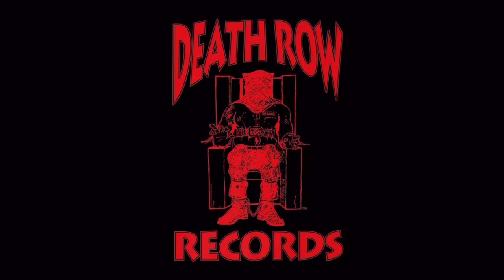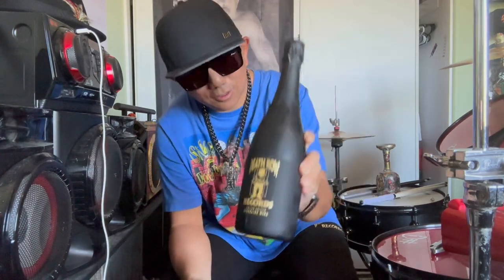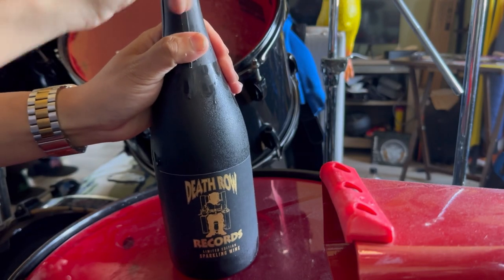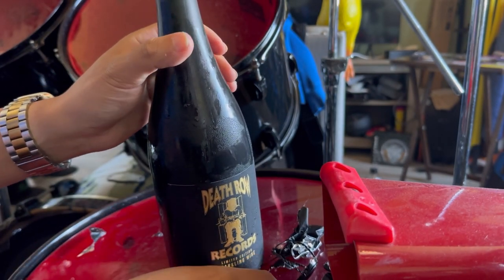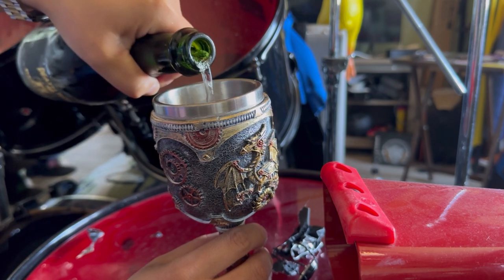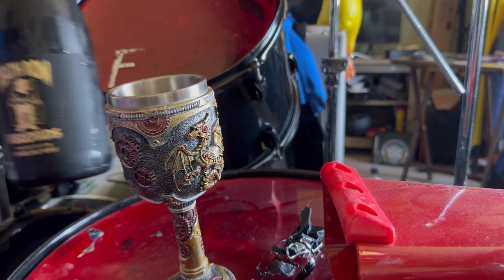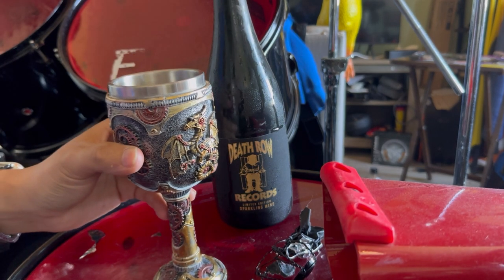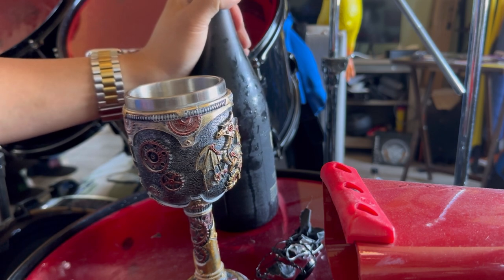Death Row Records LIMITED EDITION CALIFORNIA SPARKLING WINE: Unveiling & Taste Testing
I just got this California Sparkling Wine, a new addition in the Death Row Records wine lineup. It’s limited edition and it’s their second wine that they have released. The first one was a red wine and I did an unboxing and taste testing of that last year. A nice crisp easy and smooth sparkling wine for any special occasion. Makes a great gift and is especially great to drink when you’re laid back in your easy chair just chillin to your favorite Death Row Records album!!